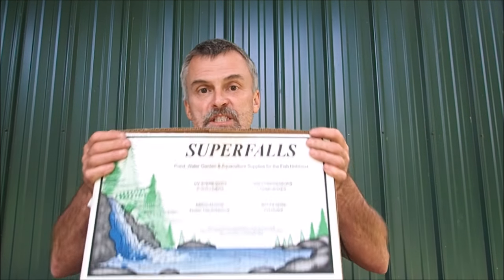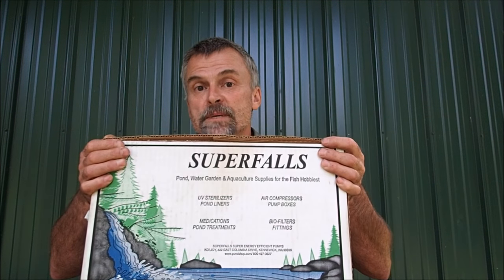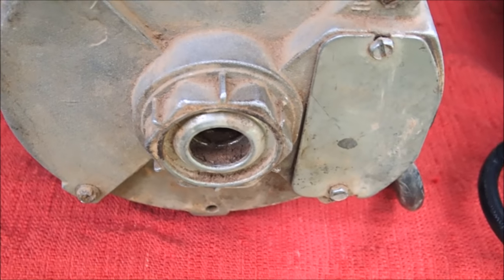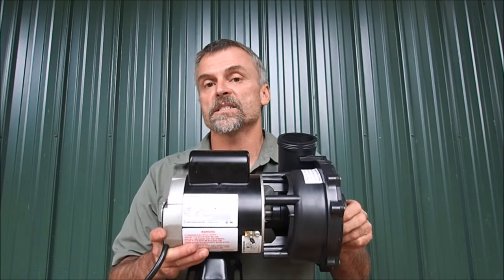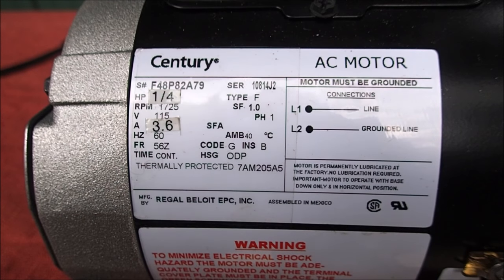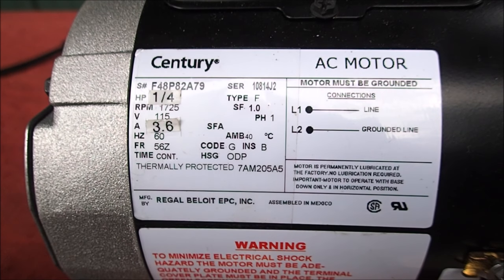Superfalls KJ11000 : The Grifters Of Fishpondaerator.com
Fishpondaerator.com and eBay store winnnky are the sources of two counterfeit Superfalls KJ11000 Koi pond pumps I bought recently. and the other by an eBay seller winnnky . I have since learned that winnnky appears to also be the same outfit as fishpondaerator.com and sold to me a different version of the counterfeit koi pond pump Superfalls KJ 11000.

I have been notified by the owner of the Superfalls trademark, who is also the manufacturer of Superfalls koi pond pumps, that both pumps are counterfeits. I was also told that the ONLY legitimate seller of Superfalls pumps at this date is the which he also owns.

EDIT: 12.06.17 They are still selling the counterfeit pumps on eBay and their webpage but have changed the ad to reflect the deficiencies noted in this video. They are still grifting and selling fake and inferior pumps.

zz